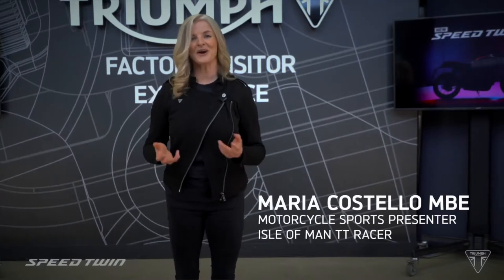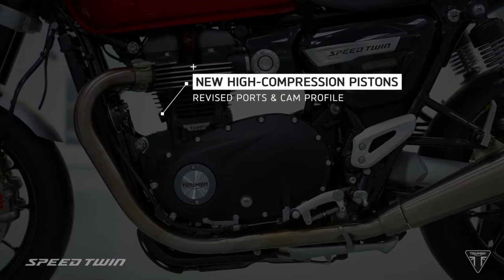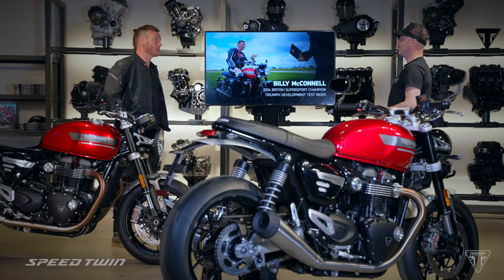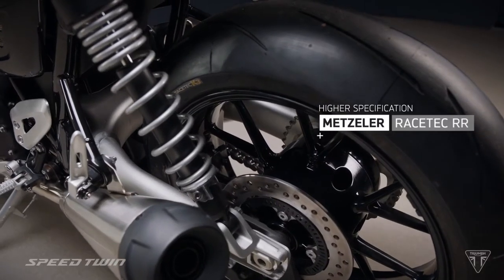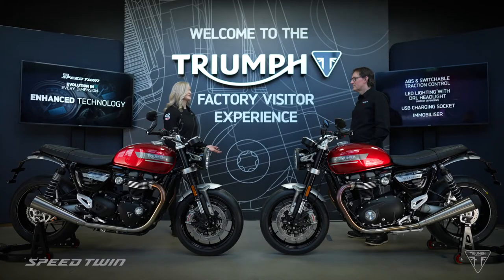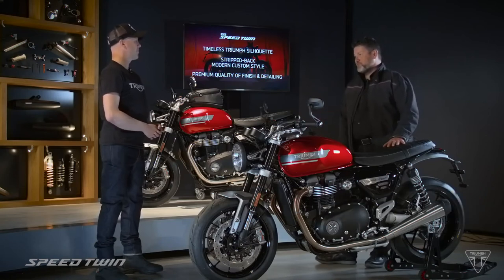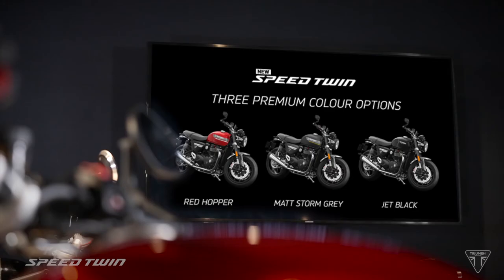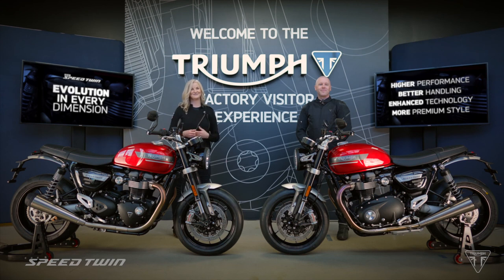Triumph New Speed Twin Global Reveal |2021 New Speed Twin Live Launch Event Official Video |Price